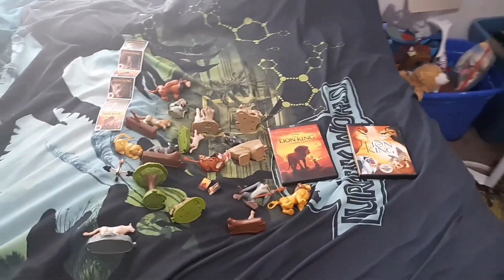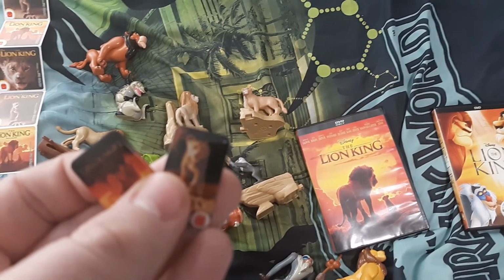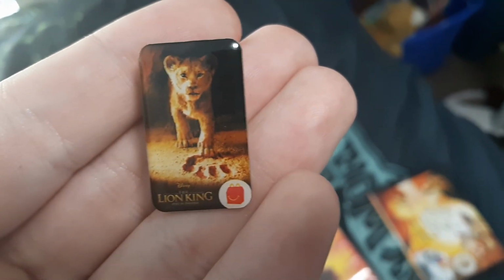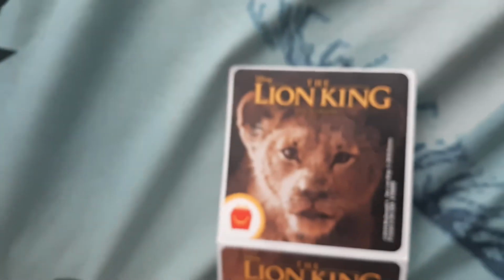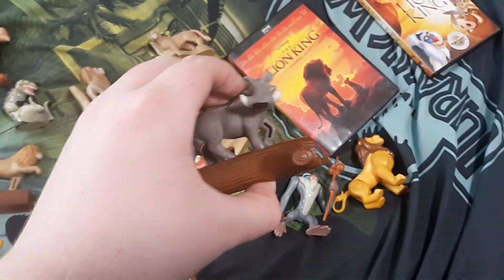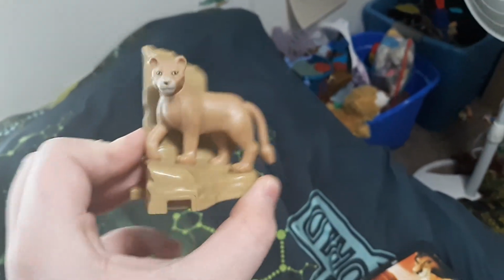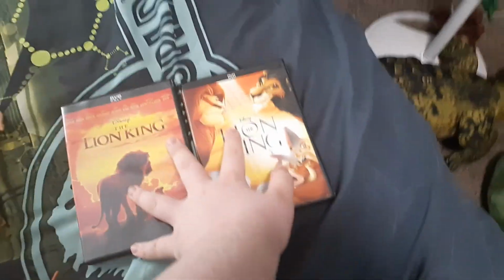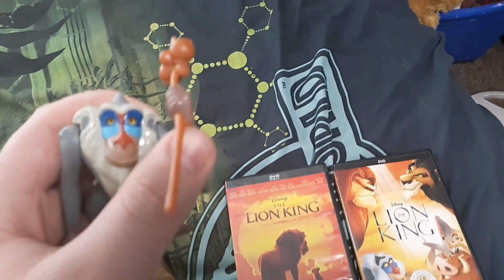My Lion King Collection 🦁🦒🐗🦛🦏🐘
I finally get to show you guys my lion king collection and I brought 2 lion king DVDs for the video and don't forget to like👍 share subscribe hit the notification bell🔔 and comment down below and tell me what is your favorite lion king song or character same as the lion guard doesn't matter which song or character that you love the best and in the new lion king movie beyonce is in the movie she played shine from wow wow wubbzy and I'll try to get package opening videos ready some how and I'll see you guys in a new video see you guys next time see you guys later✌